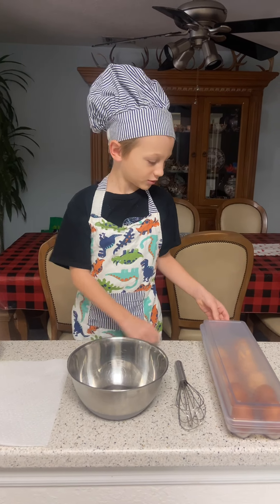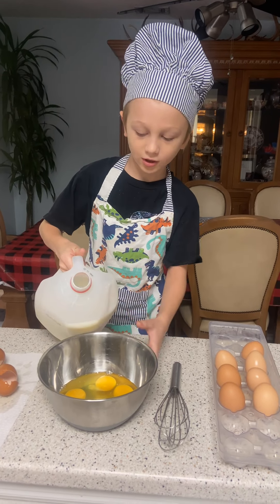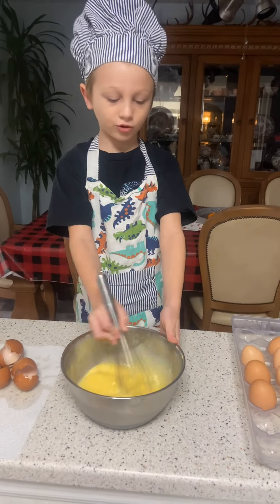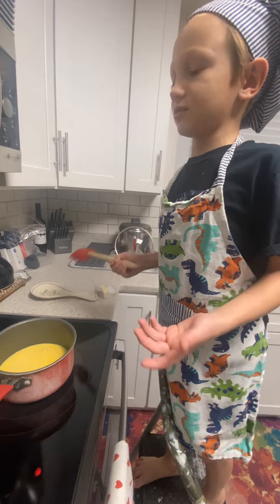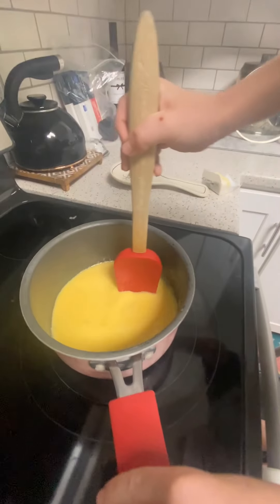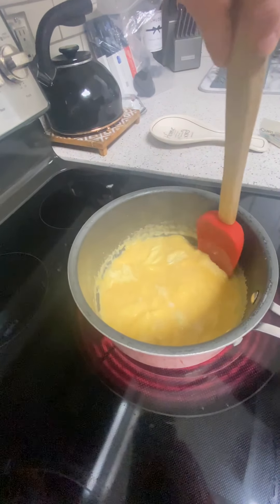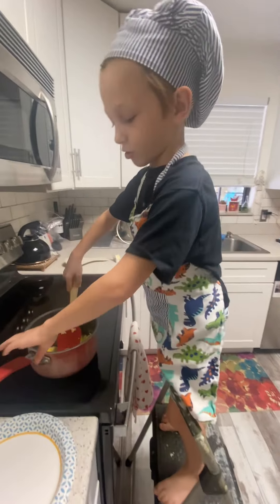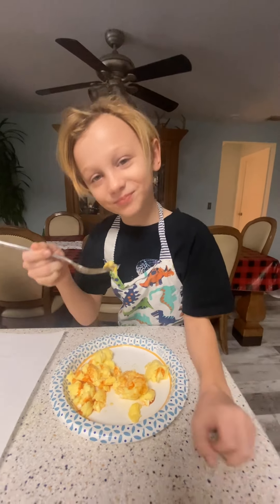How to cook scrambled eggs